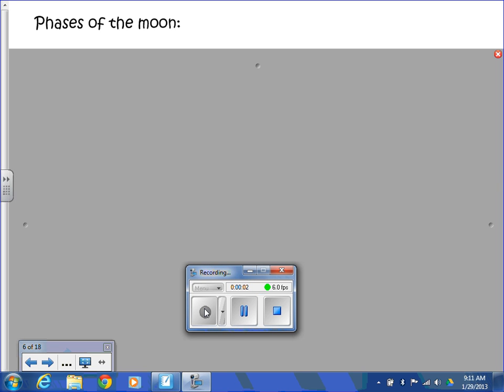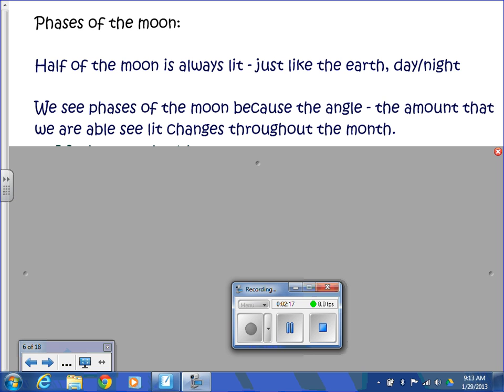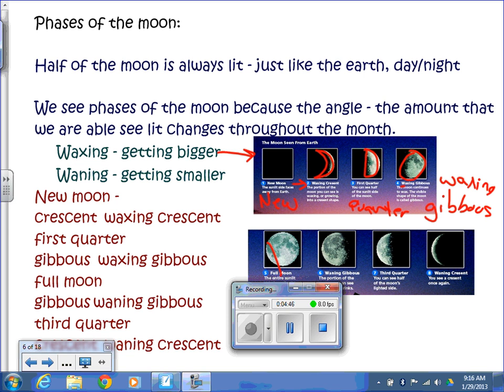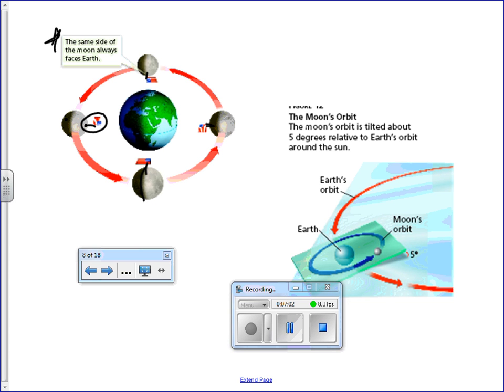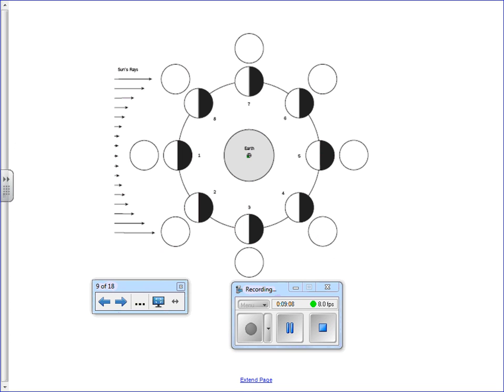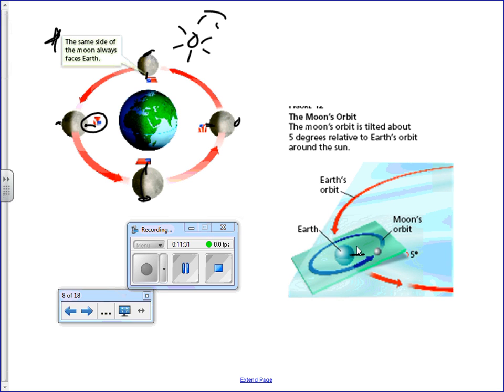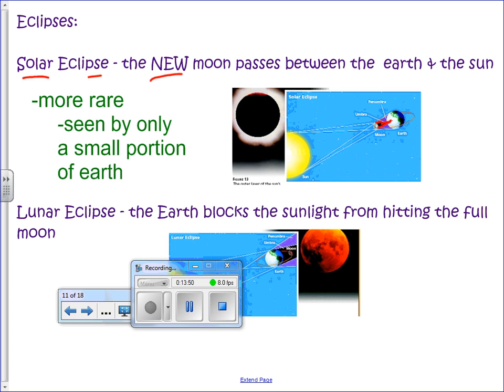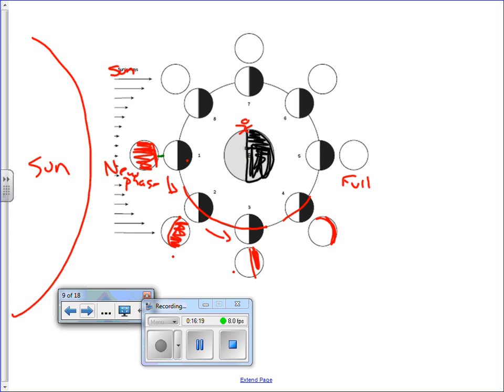Moon Phases.wmv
Moon Phases